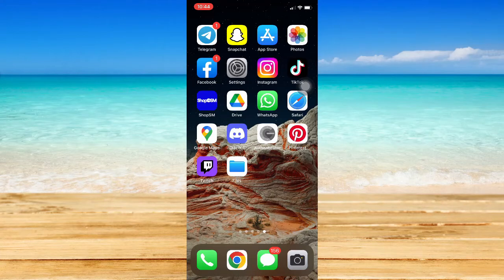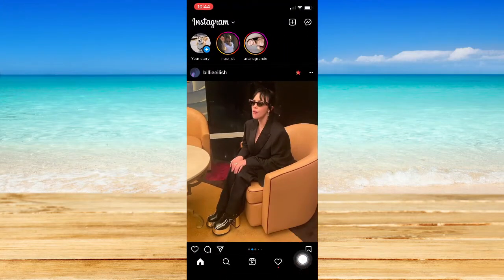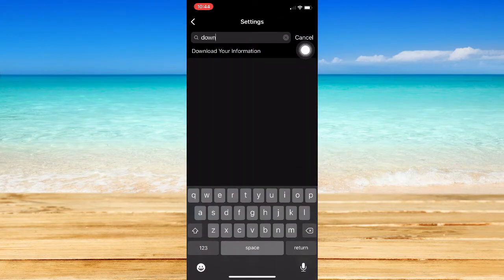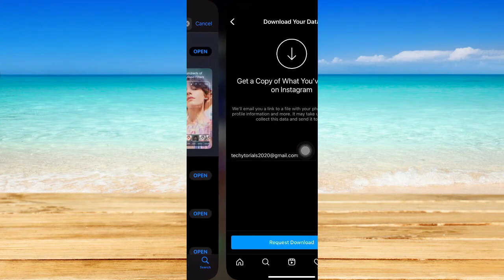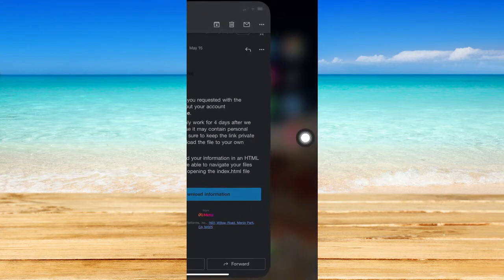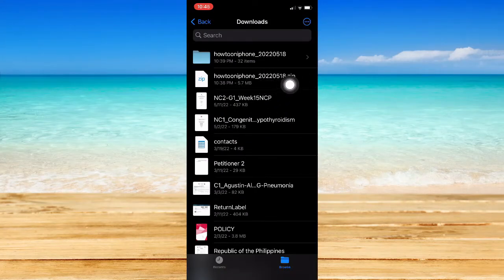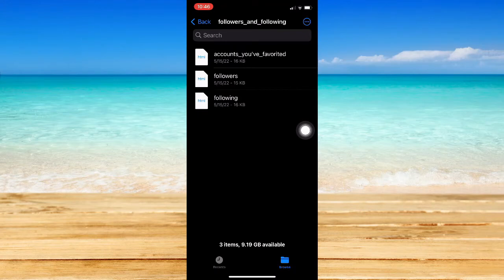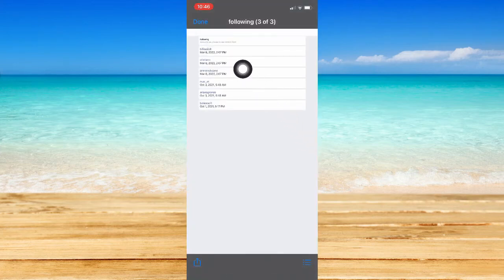How To See All Current Follow Requests Instagram In 2022 | See Sent Request On Instagram